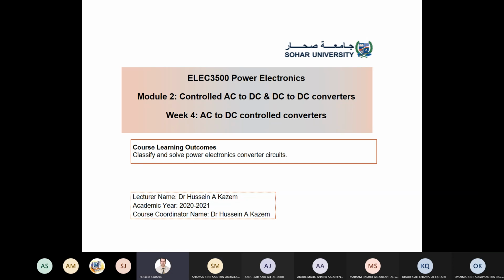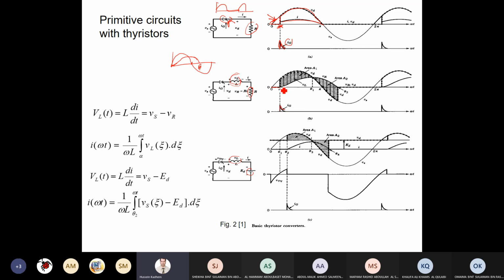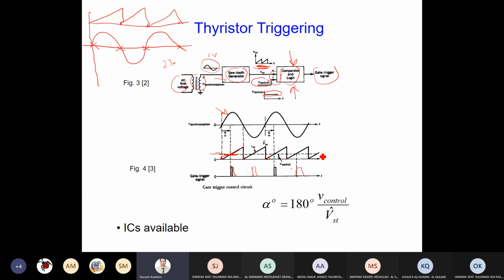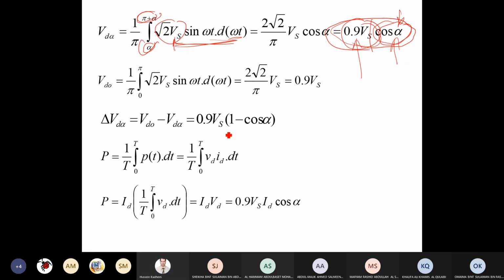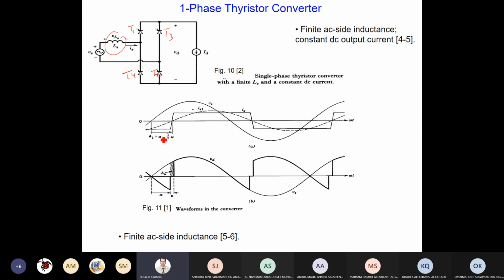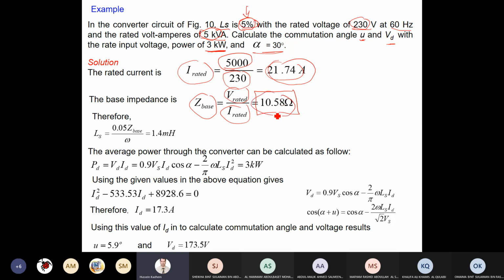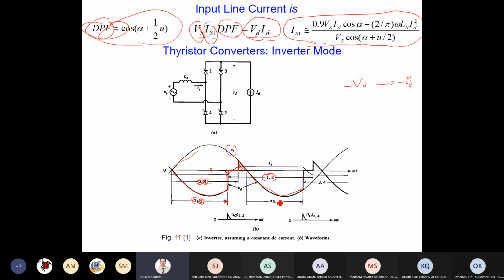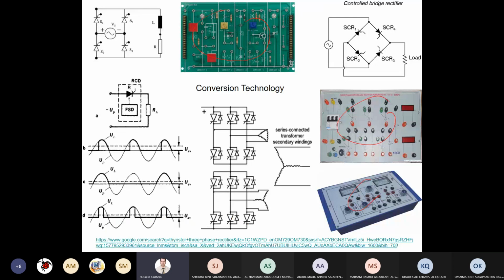ELEC3500 Vedio Module 2 Week 4 Part 1